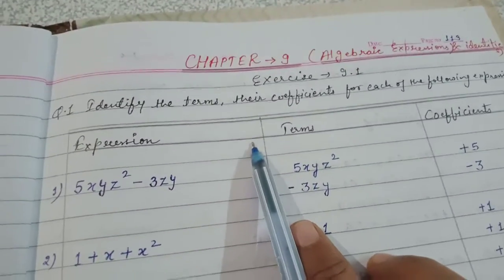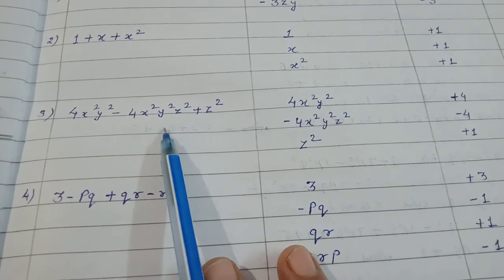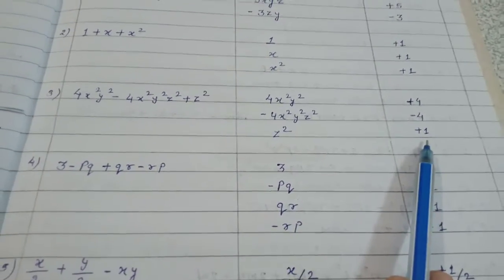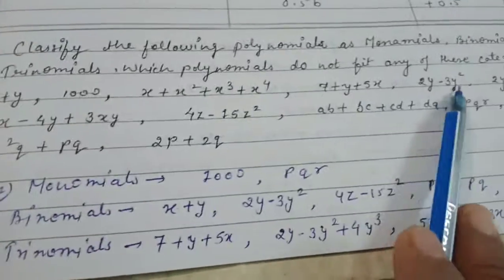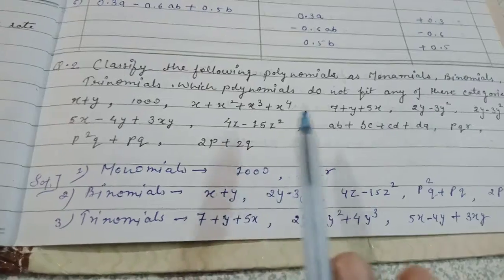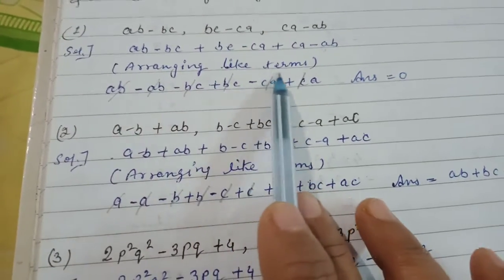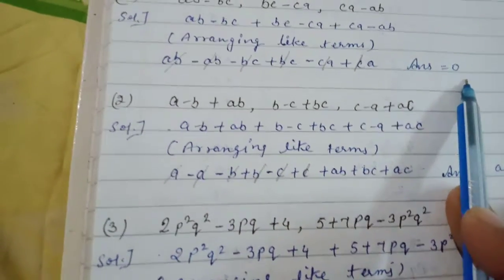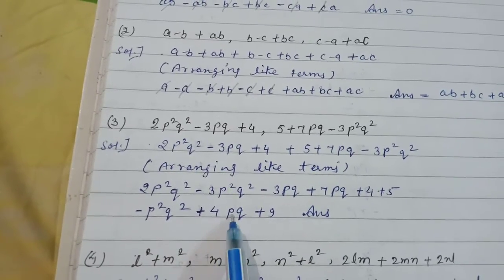Class 8th Maths Chapter 9 Ex 9 1